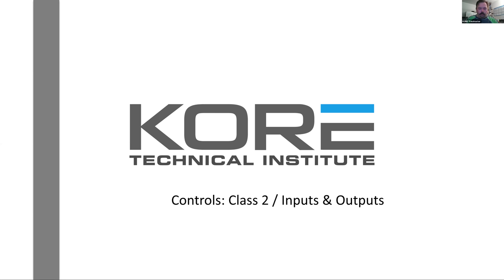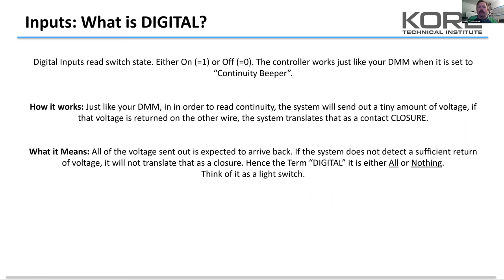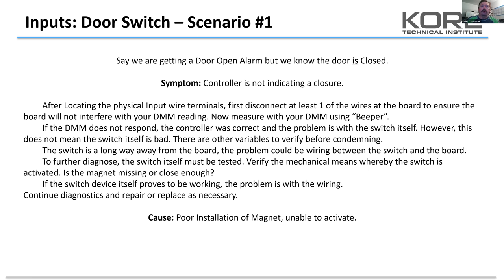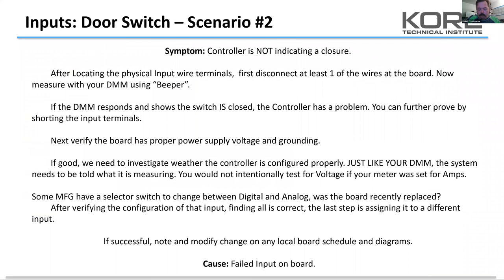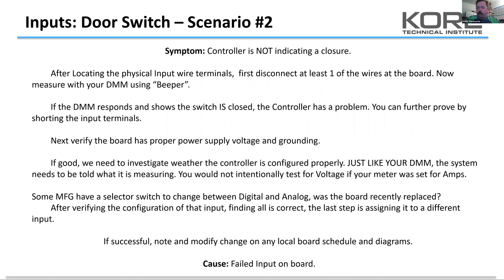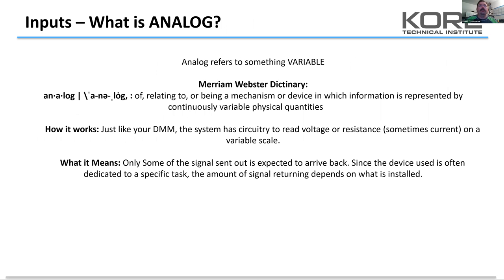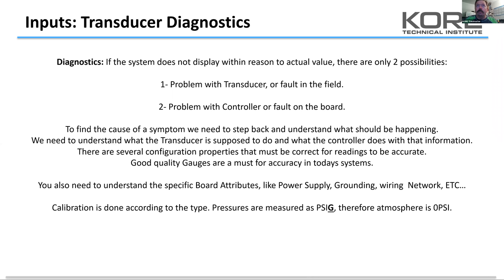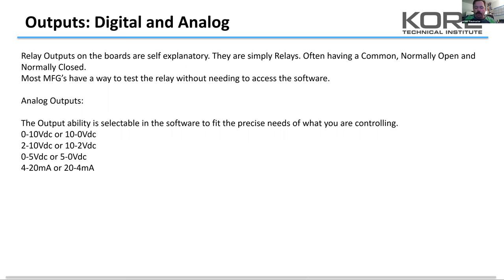Controls Course 2